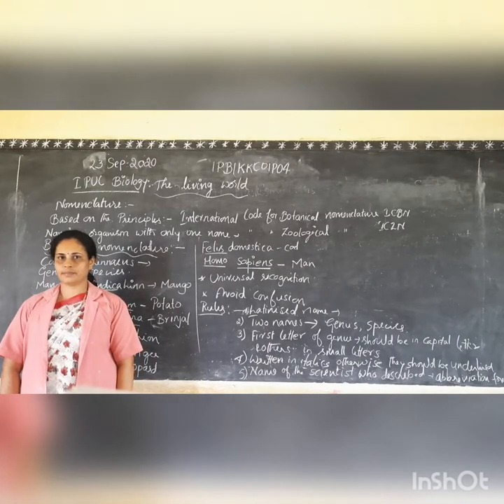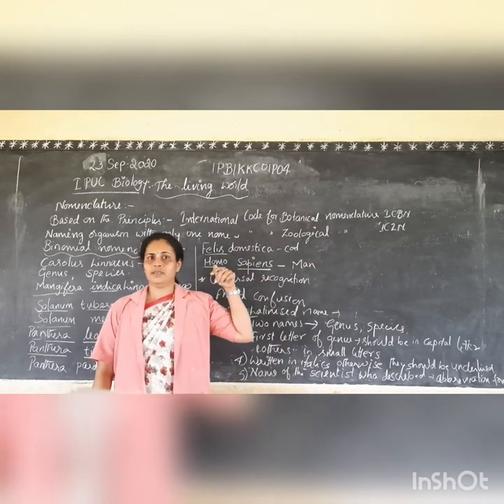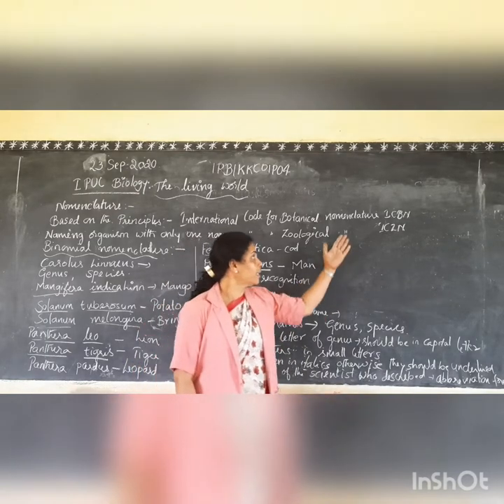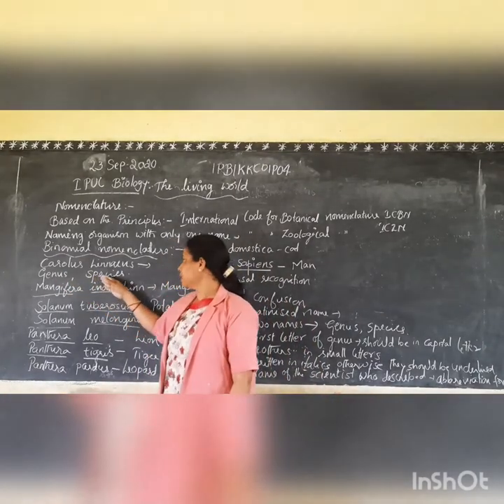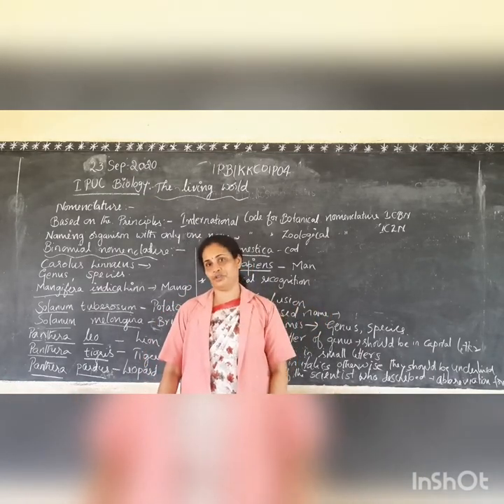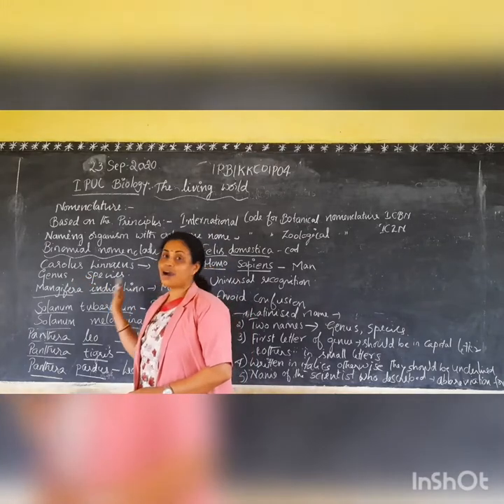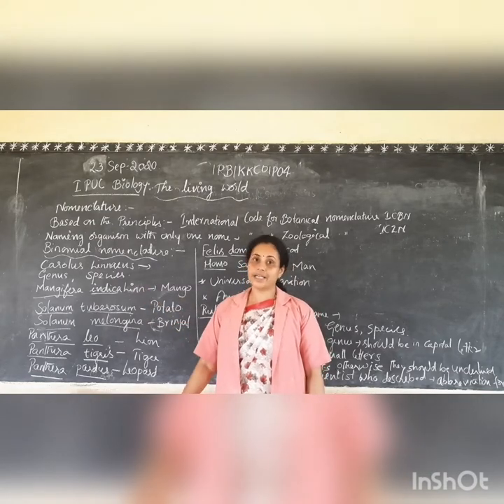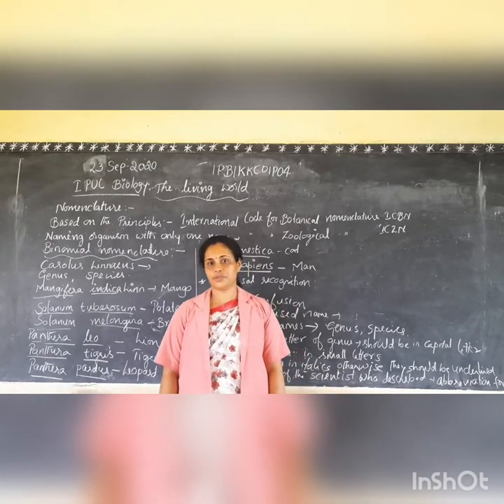Vidyarashmi 3\Class I PU\7 Biology\Kasthuri K\Chapter 1\Part 4 1PBIKKC01P04.